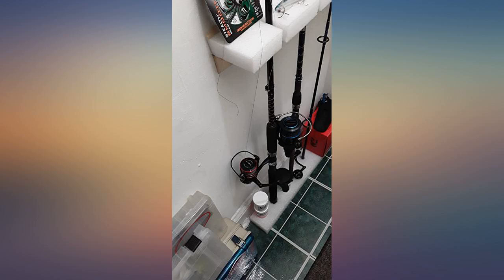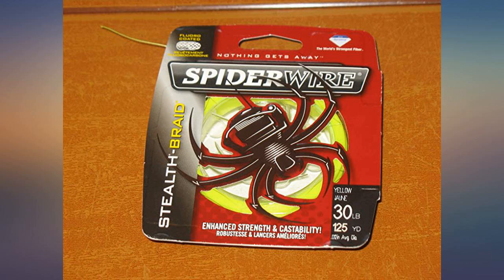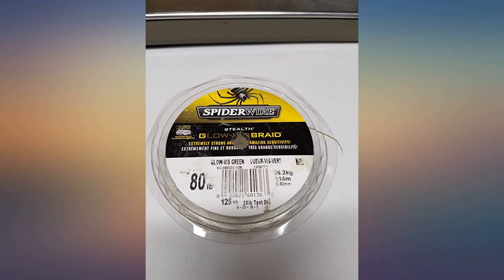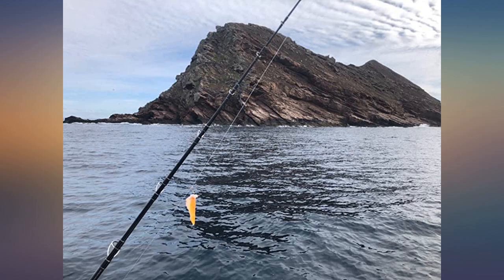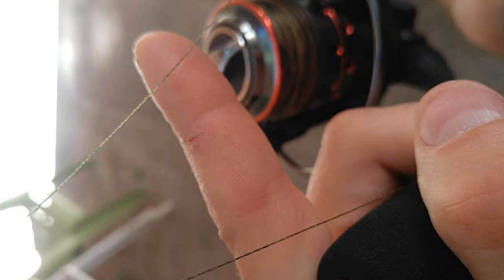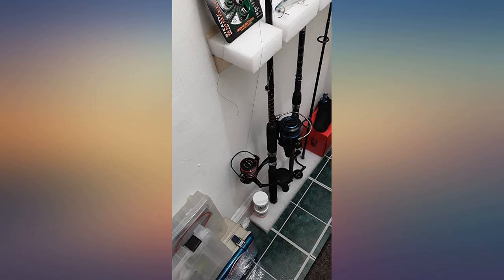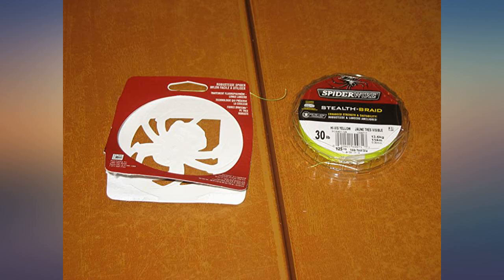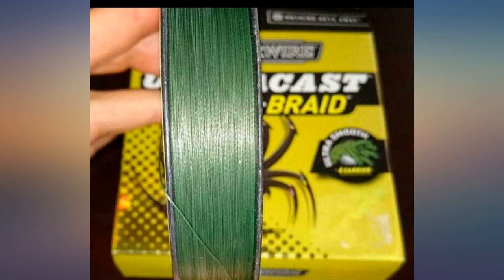SpiderWire Stealth Superline Fishing Line review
Main Features:
Fish Confidently with RED, WHITE, and BLUE!. Show your patriotism on and off the water. Optimal visibility in all water conditions